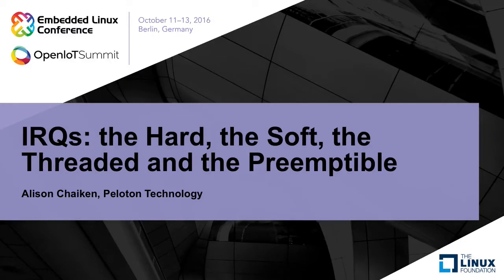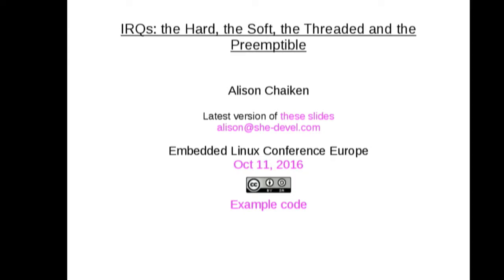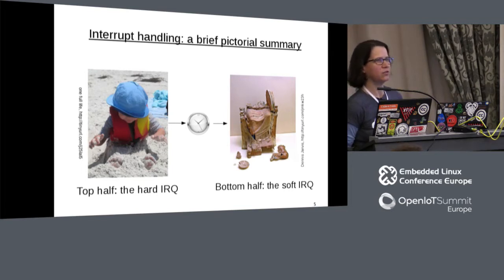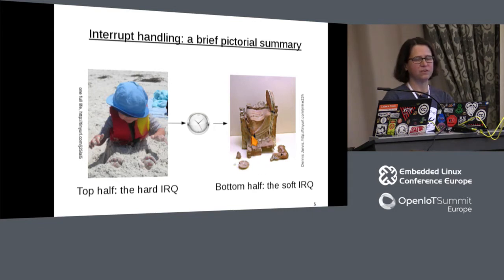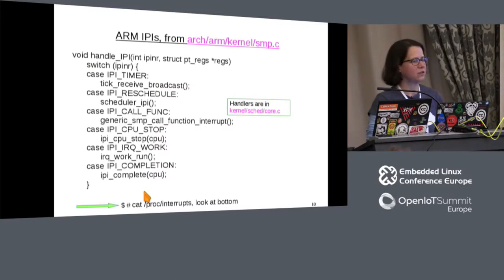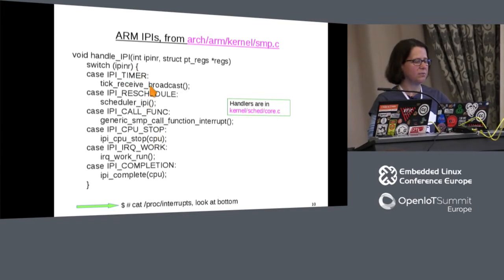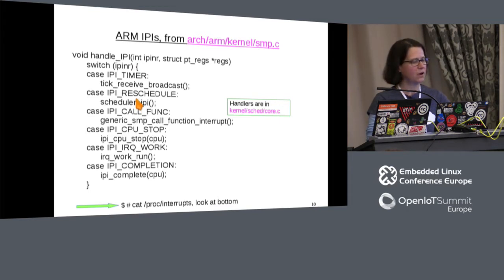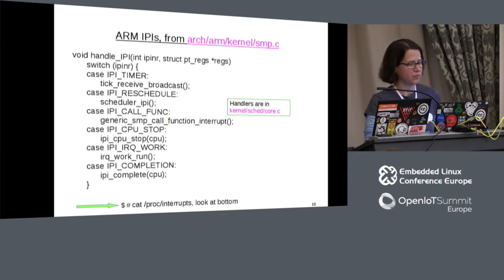IRQs: the Hard, the Soft, the Threaded and the Preemptible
IRQs: the Hard, the Soft, the Threaded and the Preemptible - Alison Chaiken, Peloton Technology

Interrupt handlers manage responses to asynchronous hardware events, keep time and queue deferred work. Hard IRQs are straightforward functions that read status and schedule a slower "bottom half". The difficulty lies with management of the deferred work. Soft IRQS and tasklets are two different mechanisms. Tasklets handle most deferred work, but network, timer and block tasks are managed directly by softirqs. Confusion comes from the realization that the softirq interface via ksoftirqd also manages tasklets. In the RT kernel, hard IRQs themselves run as preemptible threads. What precisely are softirqs and why does the kernel have them? How does handling of deferred work differ with the PREEMPT_RT_FULL kernel? These and related mysteries will be illustrated via results from tools like bpf, event tracers and mpstat that show how to detect IRQ scheduling problems in x86, arm and arm64.

About Alison Chaiken

Alison has been an automotive systems programmer and kernel engineer since 2011 and has worked at Nokia, Mentor Graphics, and Peloton Technology. In 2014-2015, she collaborated on-site with a customer in Germany. Alison has spoken at events including ELC and ELCE, USENIX, Automotive Linux Summit, Southern California Linux Expo and Maker Faire. She organizes the monthly meetings of the 1800+-member, 15-year-old Silicon Valley Automotive Open Source Group.